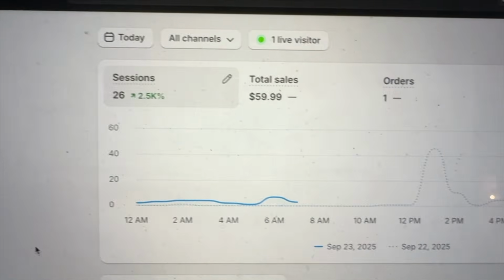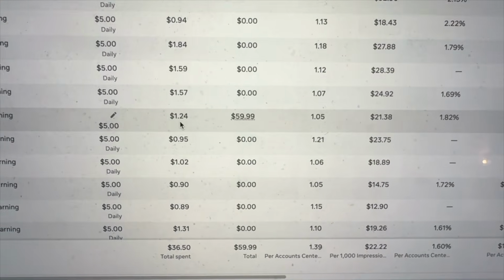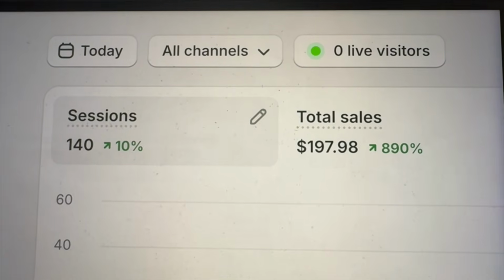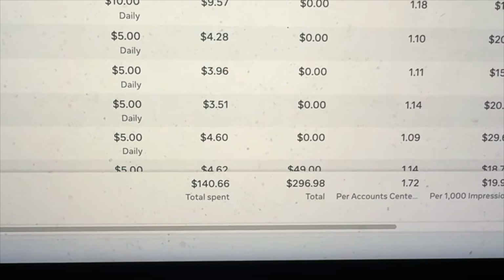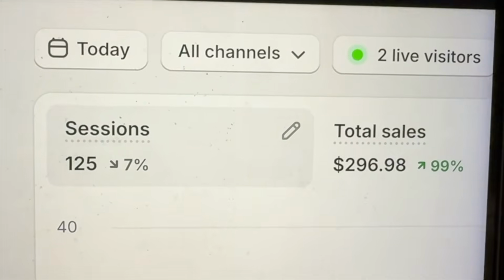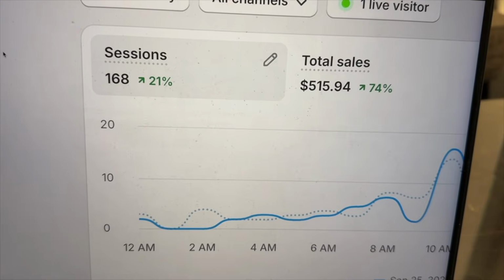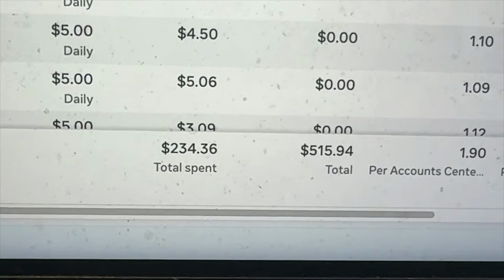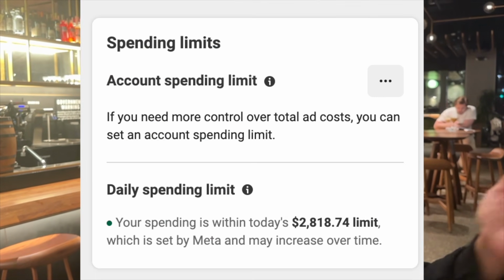I Tried Dropshipping Digital Products For 7 Days (How Much I Made)